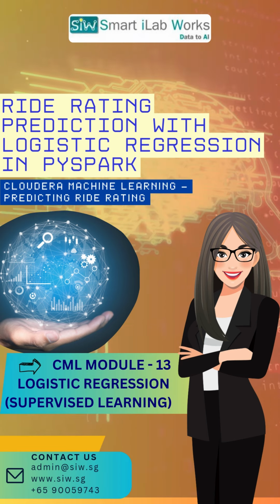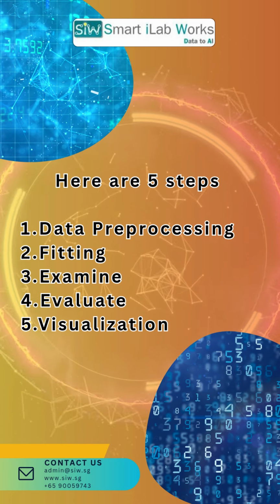Module 13: Predicting 5-Star Ride Ratings with PySpark!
Ever wondered what influences a perfect 5-star rating in ride-sharing apps? ⭐
Using PySpark and Logistic Regression, we built a model to predict whether a ride will receive a top rating — based on review presence, vehicle year, and color!

This ML pipeline includes:
✔️ Data cleaning
✔️ Feature engineering
✔️ One-hot encoding
✔️ Model training & evaluation
✔️ ROC-AUC analysis

Get smarter with your ride data and take your ML skills to the next level! 💻📈

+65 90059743